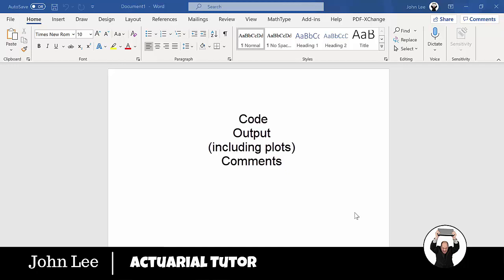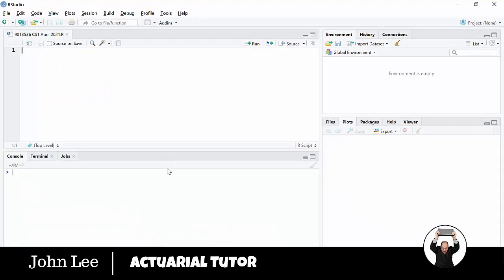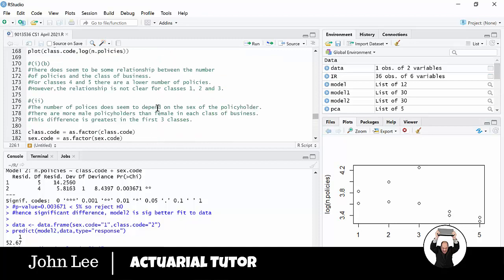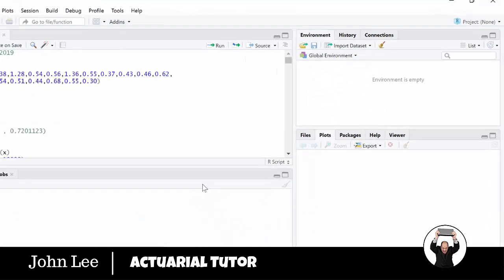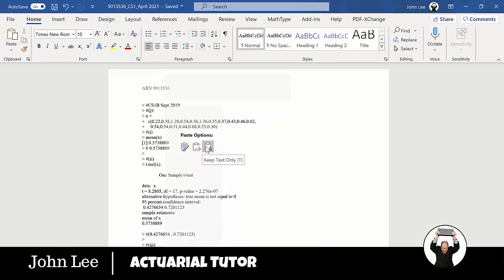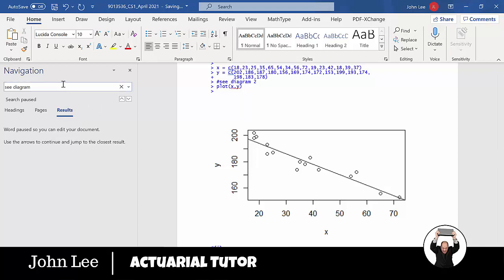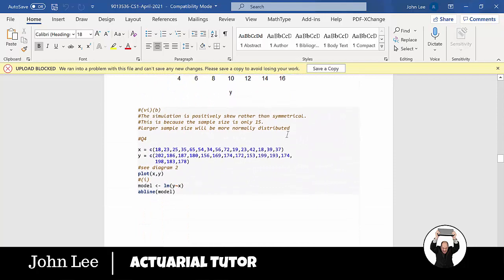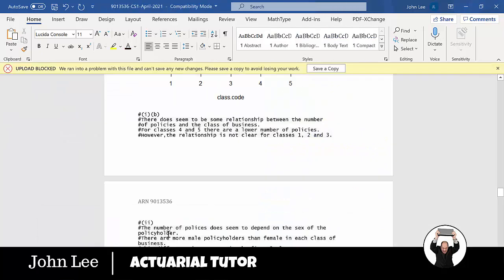How to create your final Word document for IFoA CS1 & CS2 Paper B exams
How you can create a Word document containing your R code, the output (including graphs) and comments for the Institute and Faculty of Actuaries (IFoA) Subject CS1 & Subject CS2 Paper B examinations.